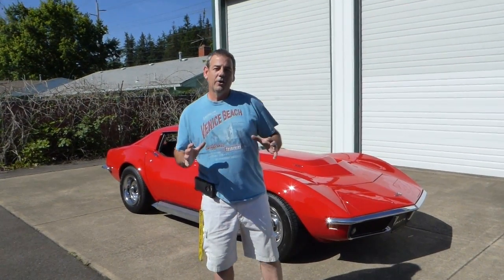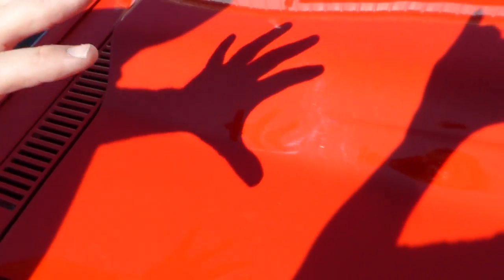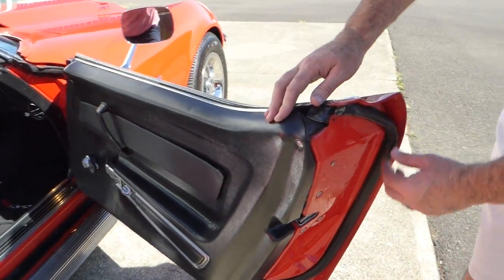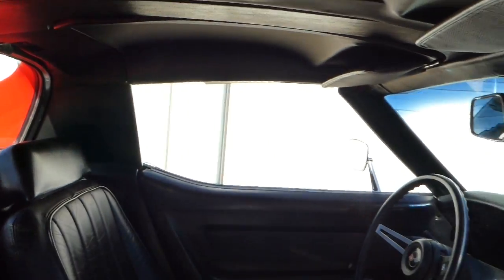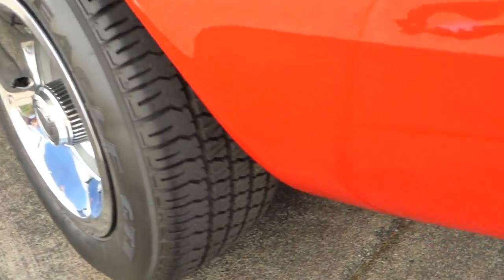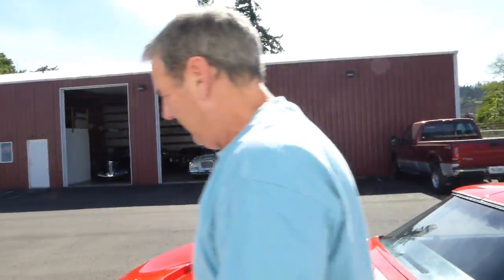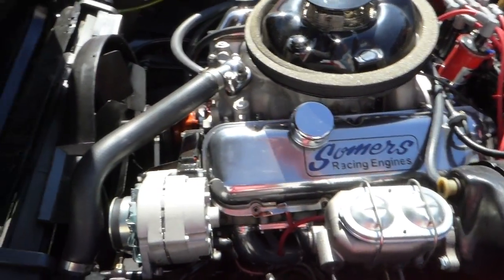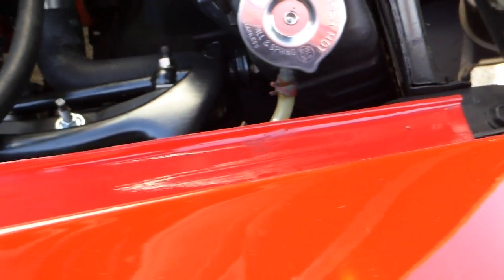1969 Chevrolet Corvette Stingray "SOLD" West Coast Collector Cars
Excellent example of a quality Corvette! NOE, 454 CID, engine, Borg-Warner T-10 4 speed transmission. Base/coat, clear/coat bright red paint, black leather bucket seat interior, new factory side exhaust, Rally wheels...Beautiful!! For additional information and pictures, please visit: westcoastcollectorcars.com